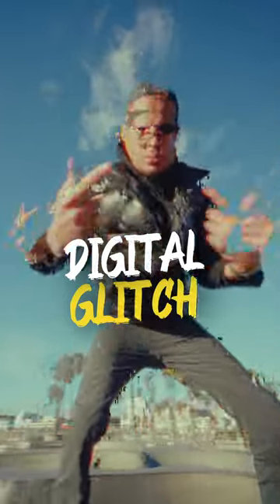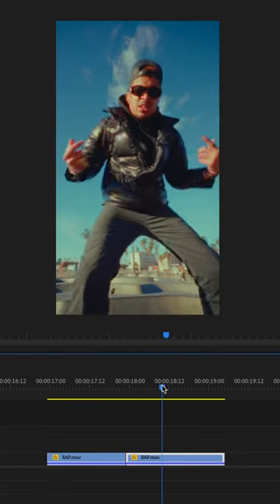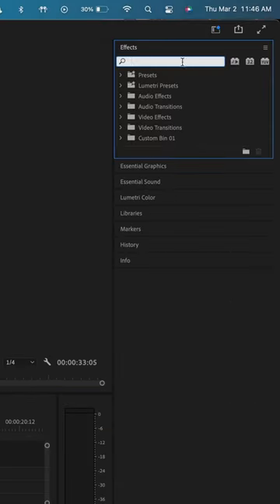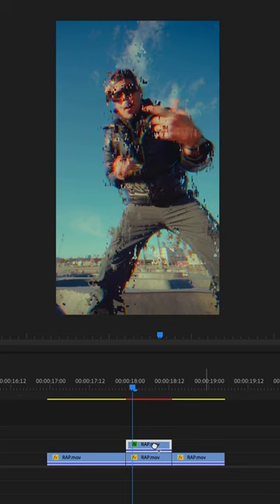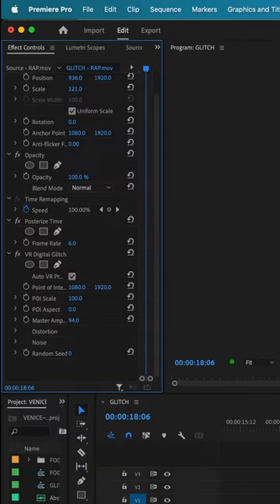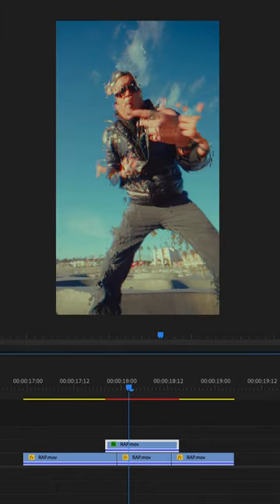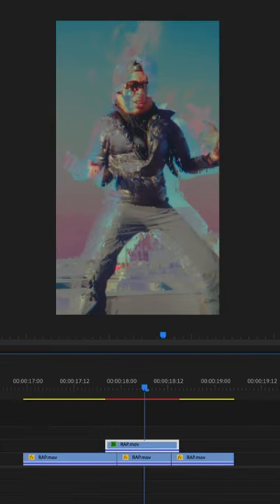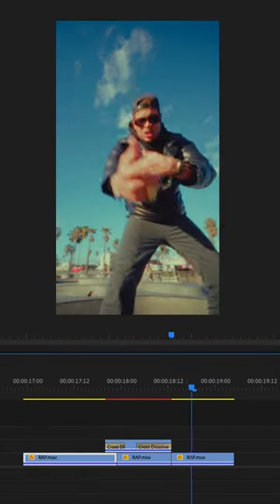Glitch effect in Premiere Pro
Adobe Premiere Pro video editing tutorial, videography, video editing